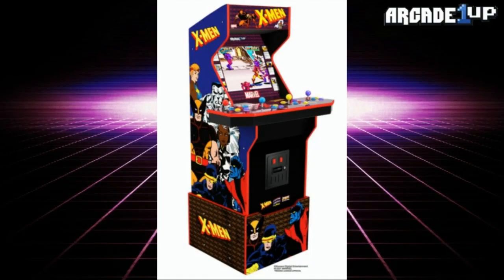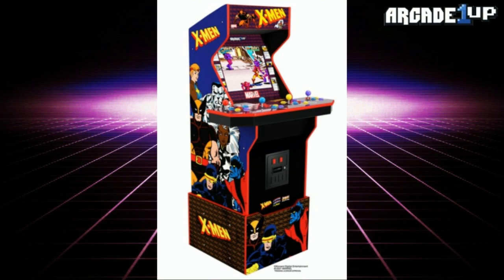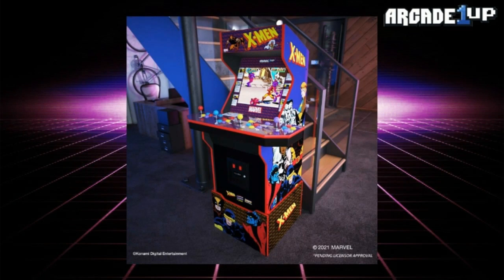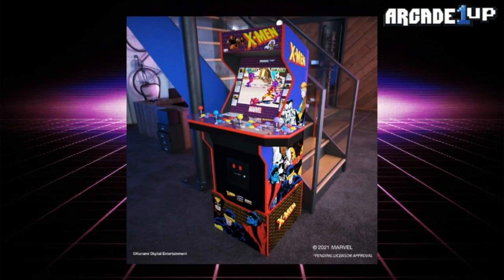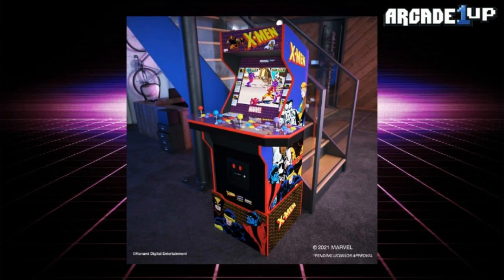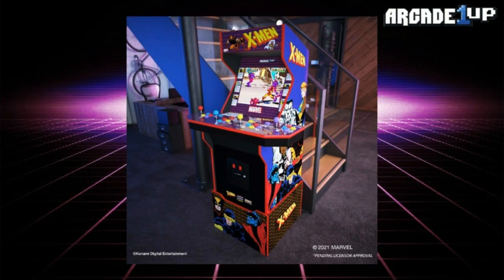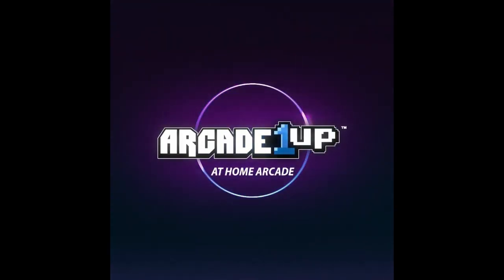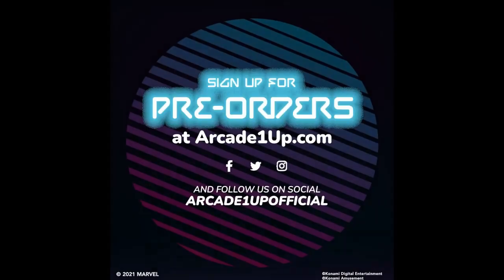Arcade1Up X-Men 4 Player Revealed!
This morning, Arcade1Up revealed the new version of the X Men 4 Player arcade cabinet. In this video, i give you all a quick overview of all the details that is known about this machine so far.